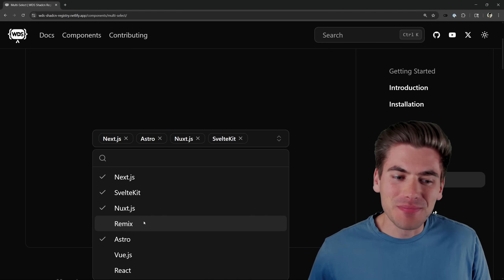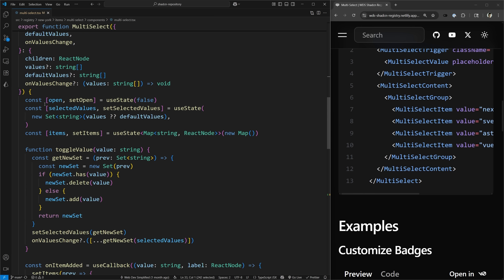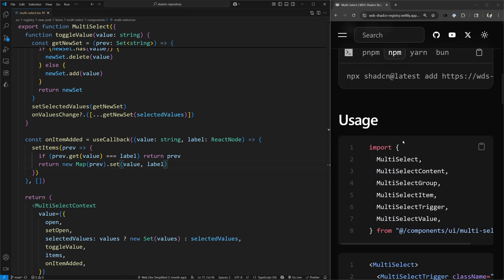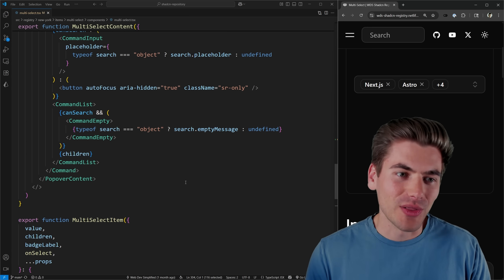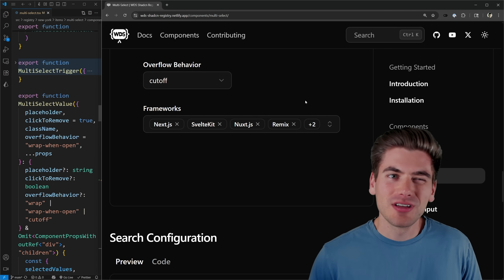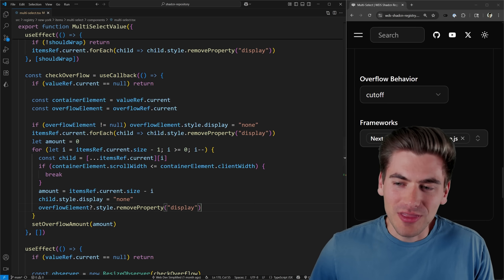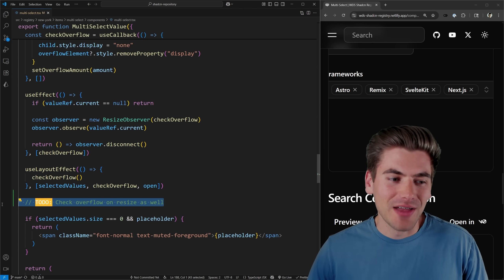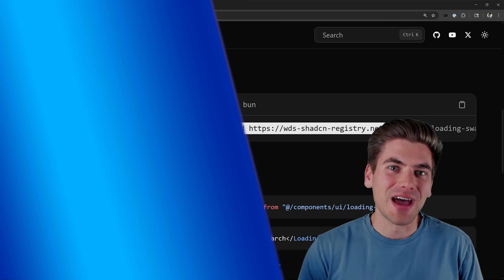Shadcn Finally Has MultiSelect!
Shadcn has been missing a multiselect component and it doesn’t appear they will add one anytime soon so I decided to make my very own multiselect Shadcn component which you can install directly into your project. In this video I will show you how I made this component as well as how you can add it to your project.

⏱️ Timestamps:

00:00 - Introduction
00:53 - Code overview
01:54 - How I made this work just like Shadcn
07:40 - How I handle overflow
13:13 - How to use on your own sites